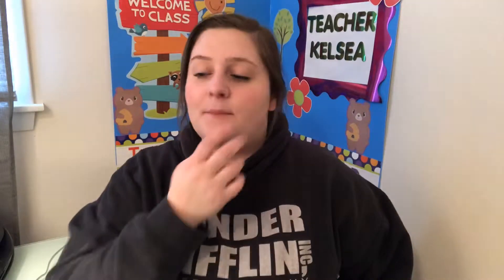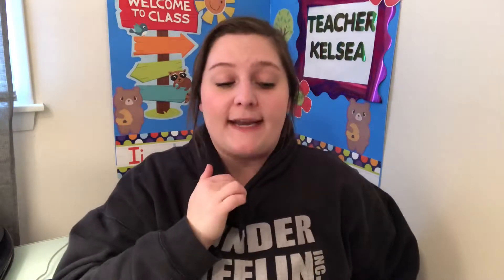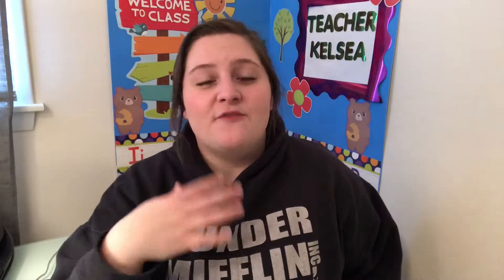QKIDS DEMO INTERVIEWS 1&2 || QKIDS TEACHER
QKIDS DEMO INTERVIEWS

Hey friends! I hope you enjoy todays video!

My Code: MNMDTM
(If this code/link is used I do make a small amount of money. If you do decide to use the code I greatly appreciate it!)

SC:kelsjena1311

MORE ABOUT ME:
I’m 23 from Indiana and I am a sophomore Dental Hygiene Student. I have 3 fur babies Lex, Leo (in heaven), and Callie. Michael (my bf) and our 2 kitties live together in our house we bought in 2018 Woohoo! I’ve always loved YouTube although many may not know it’s been a happy place for me. I spoke about starting my own channel for years but finally started it and now I’m obsessed. I hope you’ll join me here in my happy place! Love Kelsea.

Cleaning & Such